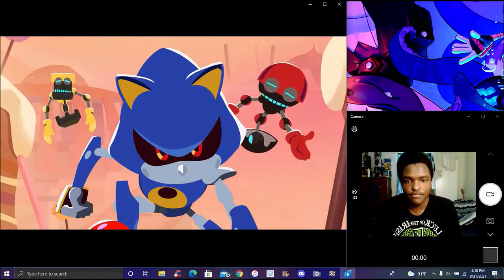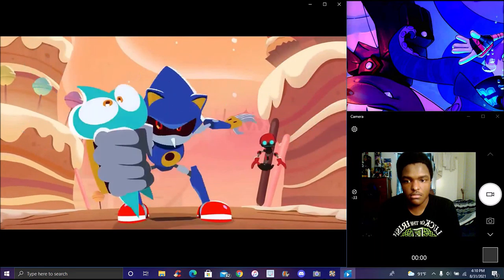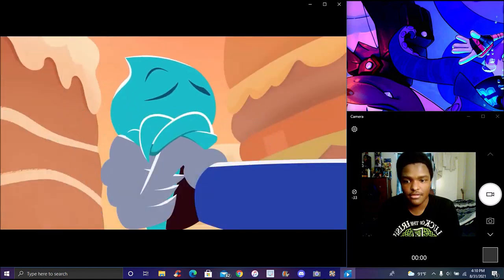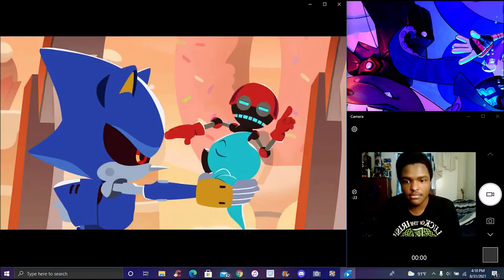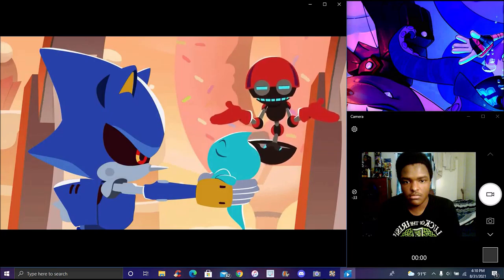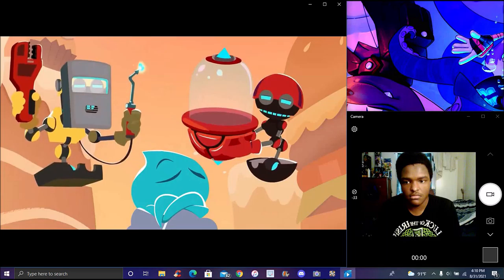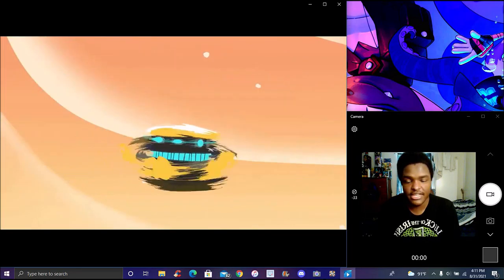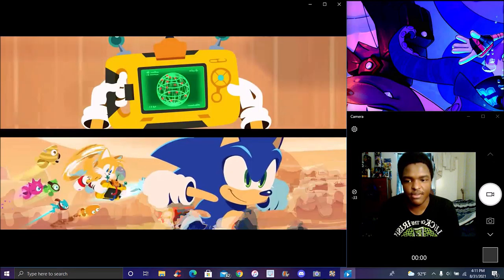OK!!! THAT WAS A REALLY GOOD ENDING!!! SONIC COLORS RISE OF THE WISP PART 2 MY REACTION & THOUGHTS!